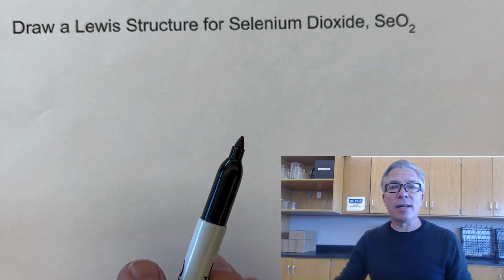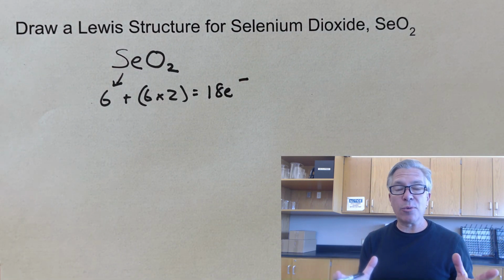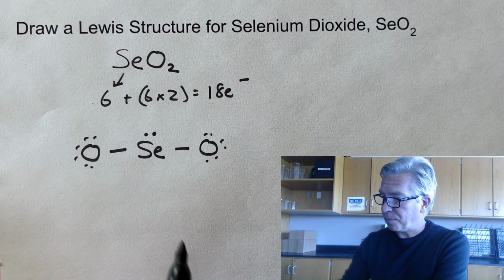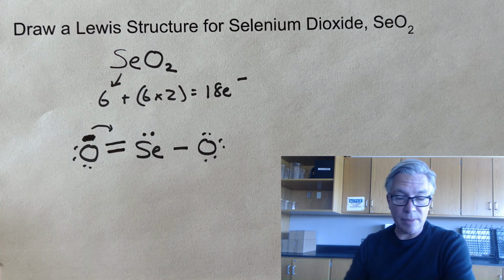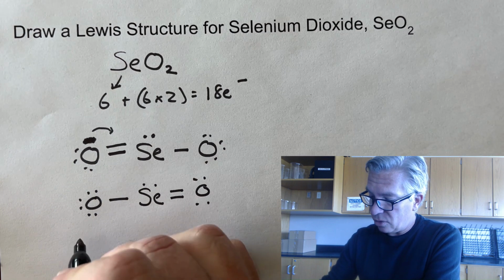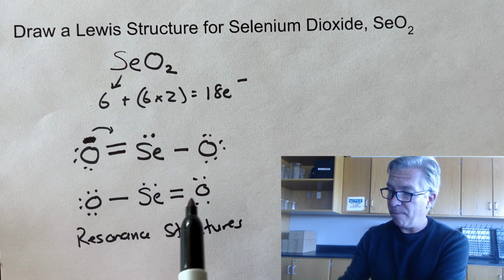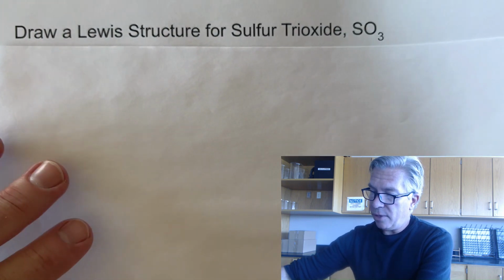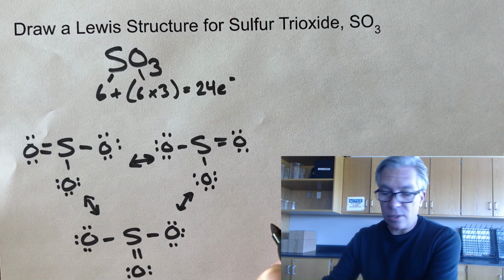Drawing Lewis Structures #3 Resonance Structures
In this video, we look at a couple of Lewis Structures with double bonds, and resonance forms.